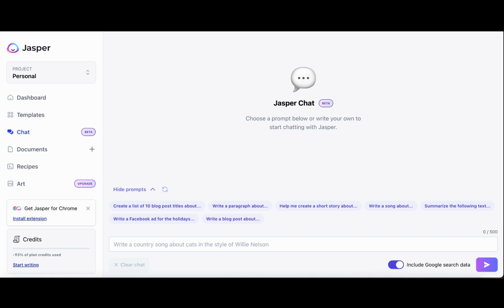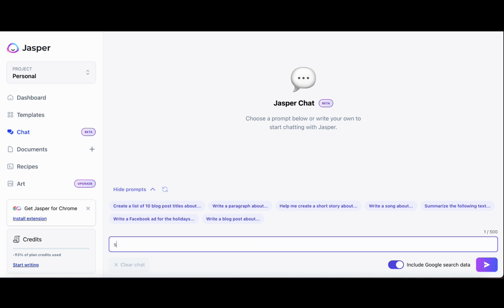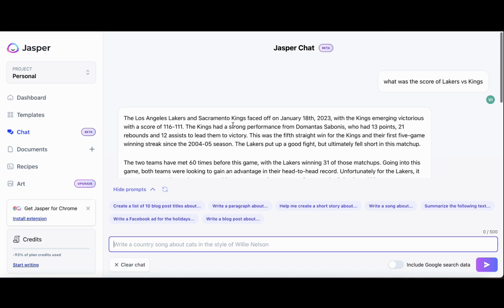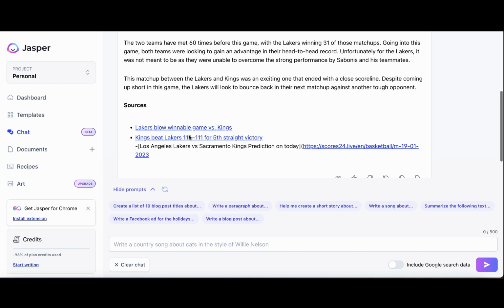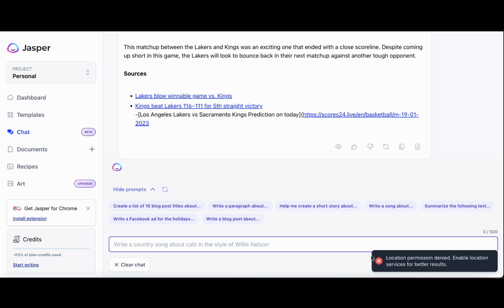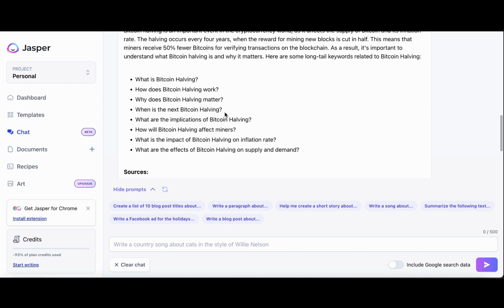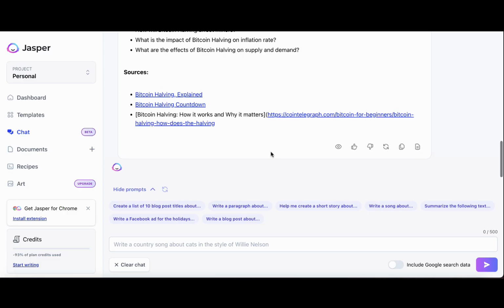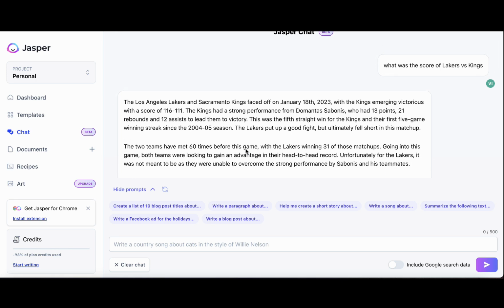Jasper Chat 🔥Fetches Live Data🔥!